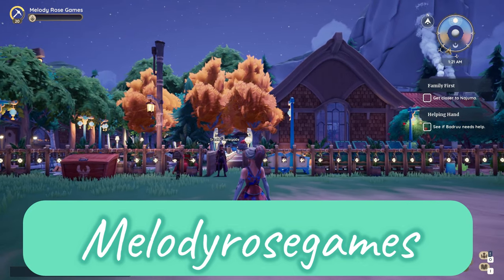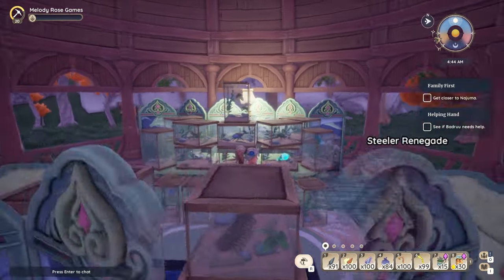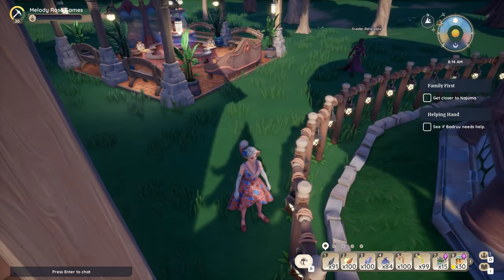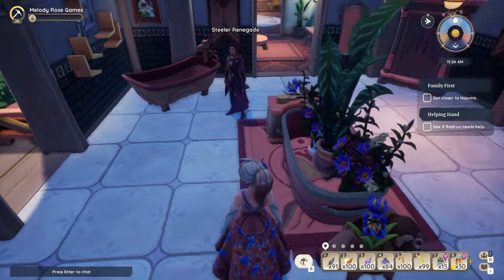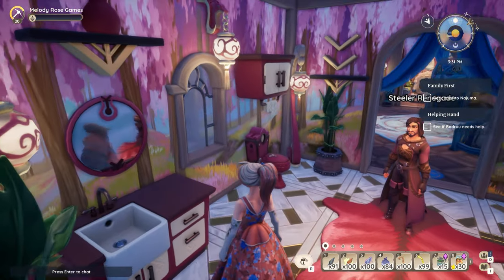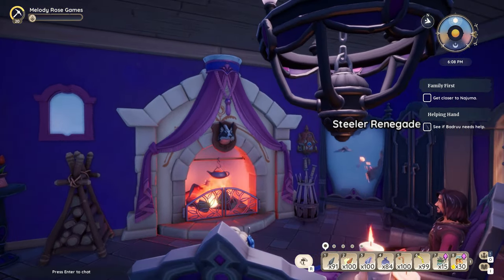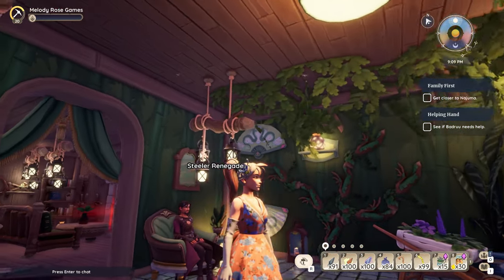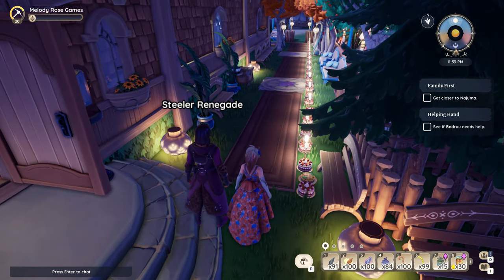Palia This PLOT is a tour de force by Renegade, Retired Air Force Lifer now Serving up Plot Design!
This retired Air Force lifer is now serving up a Palia Plot Tour that you will not believe! You have to see this place, it can not be described.  Maximal Minimalism?  Every inch designed and decorated but nothing out of place, not cluttered.  It is a curated masterpiece, multiple buildings, gazebos and pavillions and the best BAR you might have ever seen!